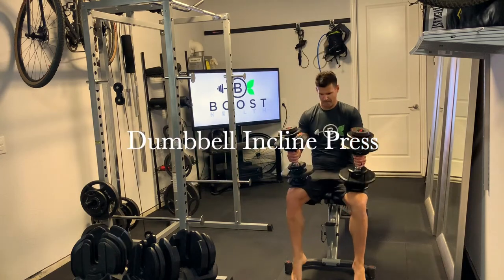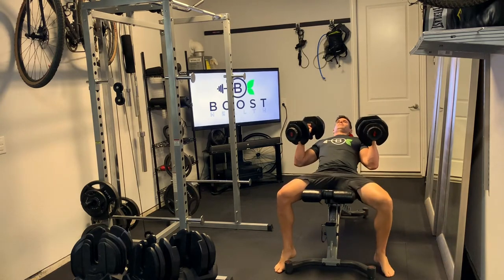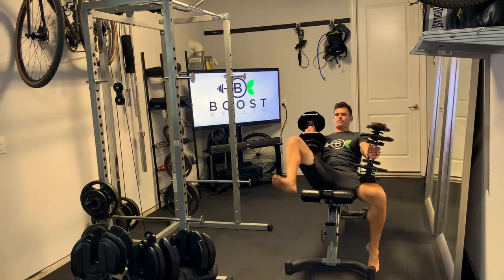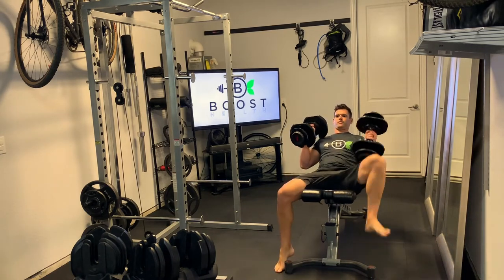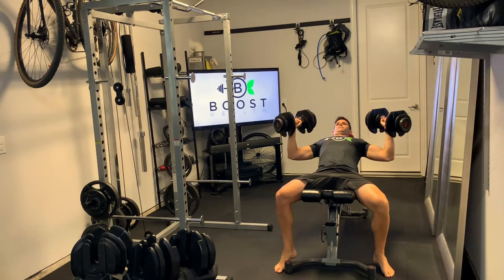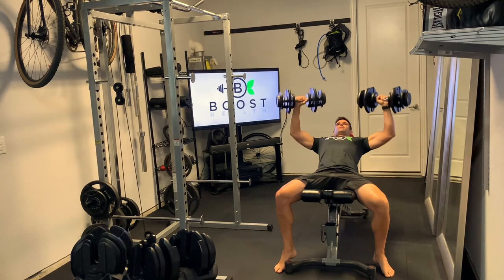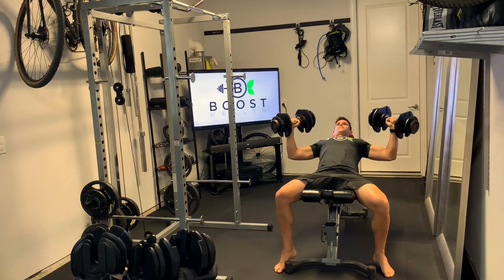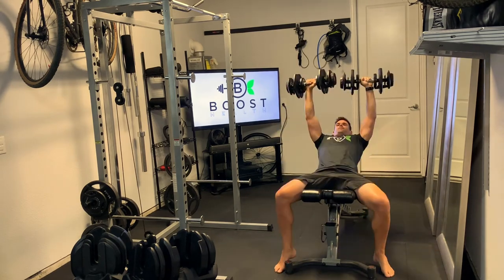Dumbbell Incline Press